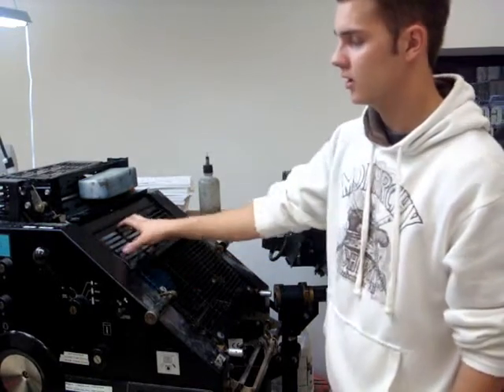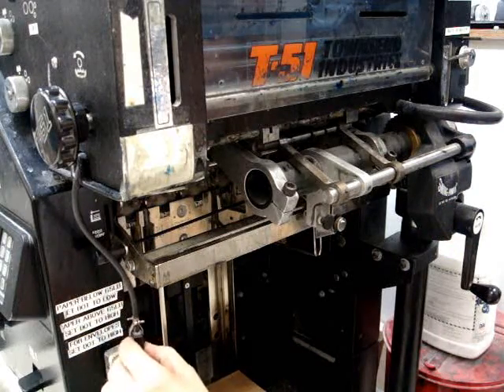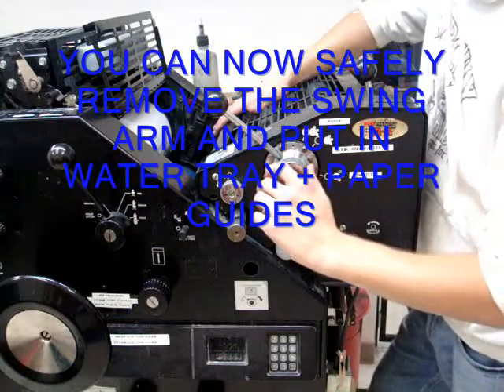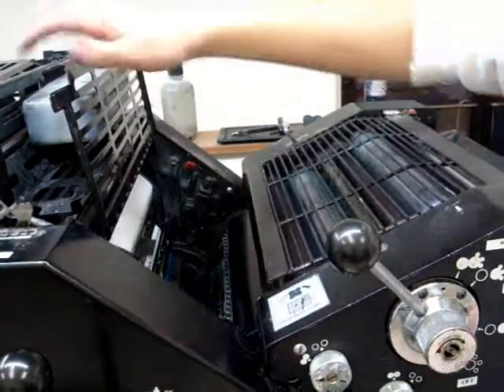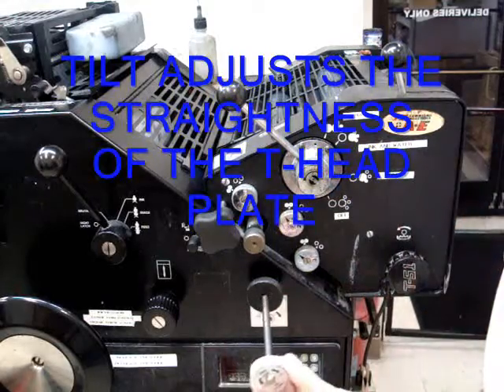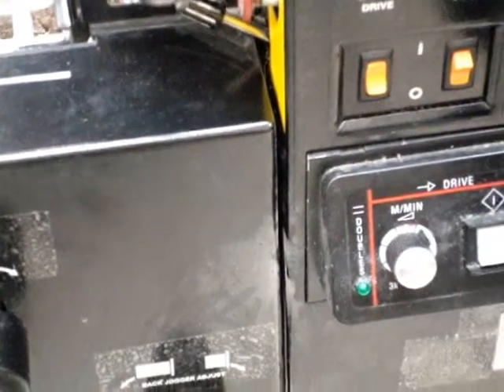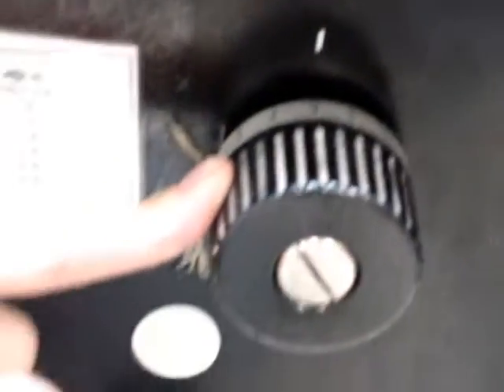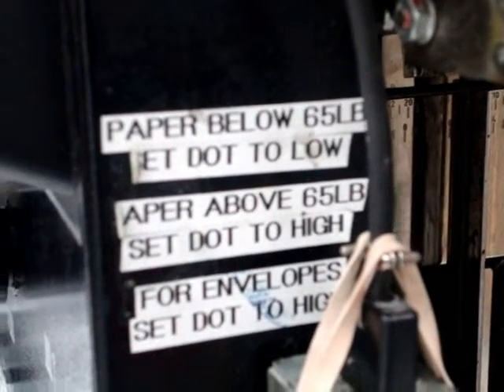AB Dick 9910 Basic T-Head Setup T-51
Shows how to attatch the T-Head to the partent press. AB Dick 9910XCS wih T-51 AE